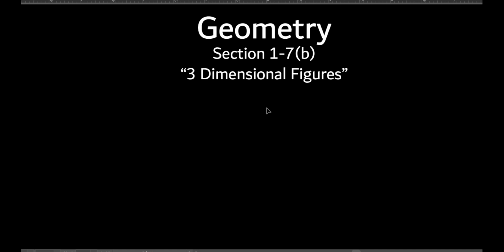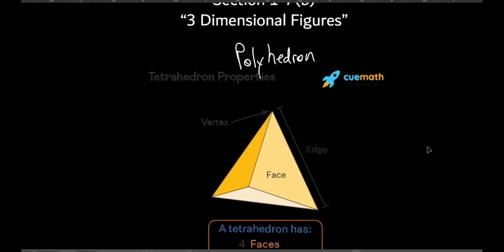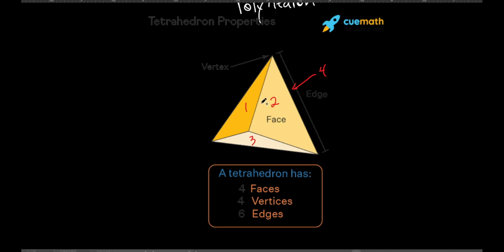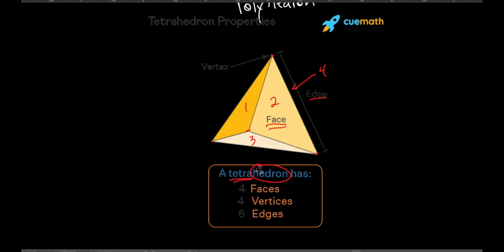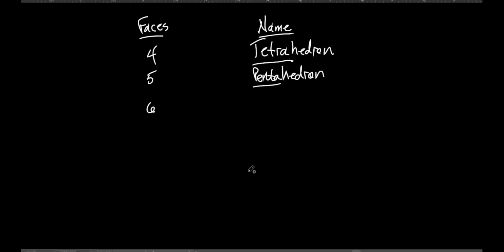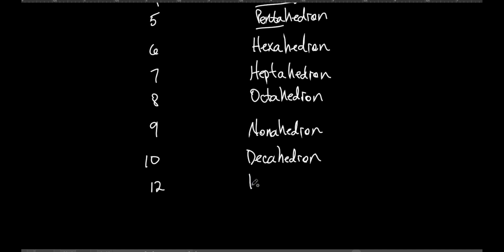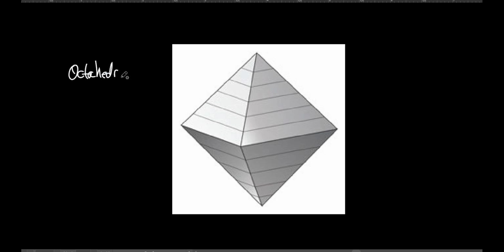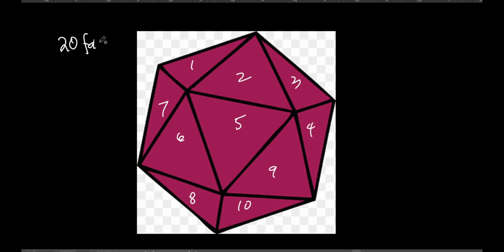CP Geometry (2) Section 1-7(b) "3 Dimensional Figures"